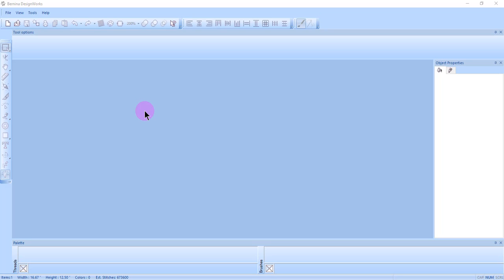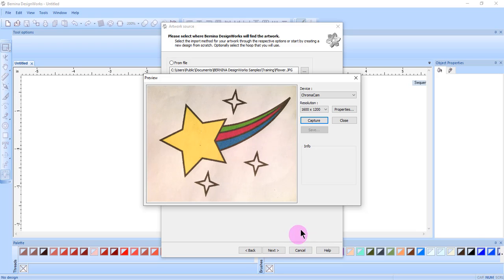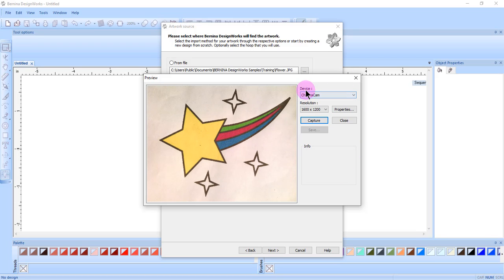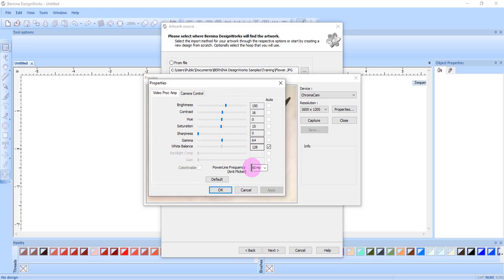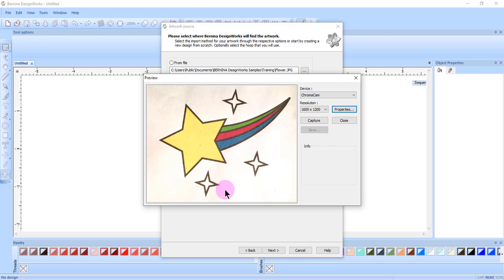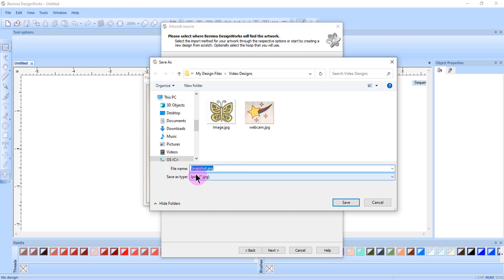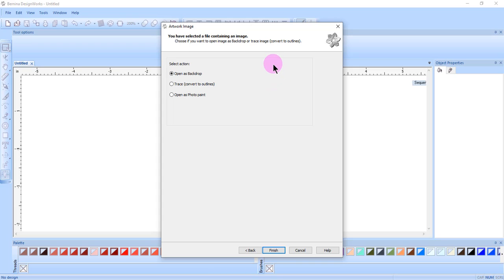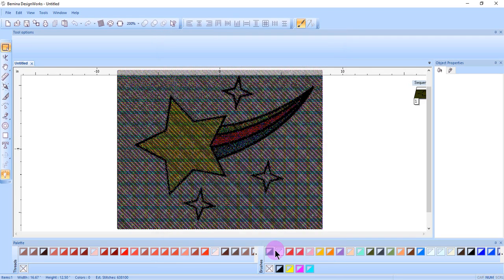5.17: Using a Webcam in BERNINA DesignWorks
Learn how to use your webcam to scan pictures directly into the BERNINA DesignWorks software.